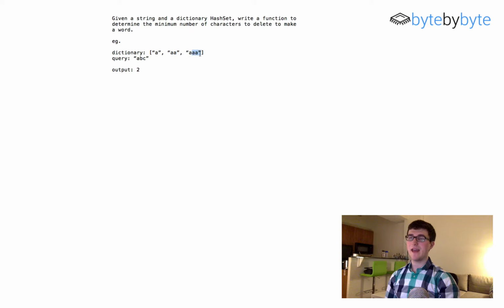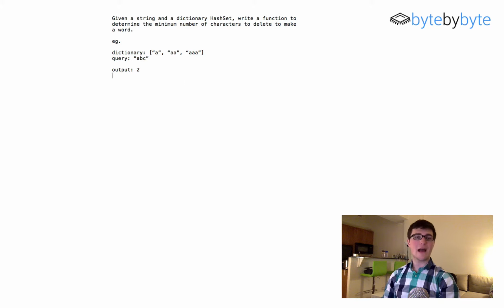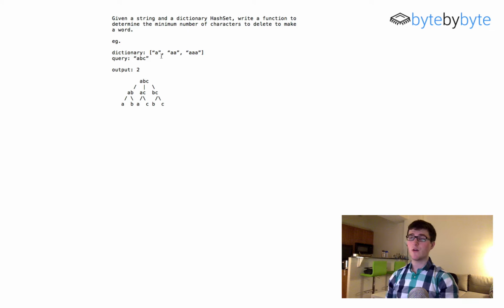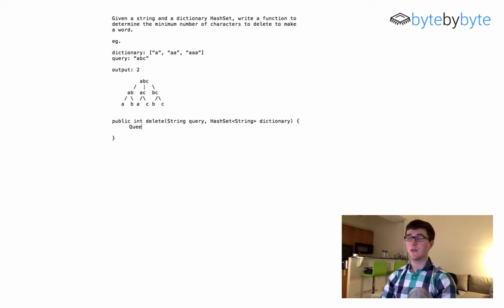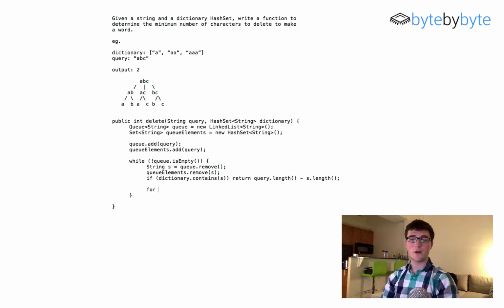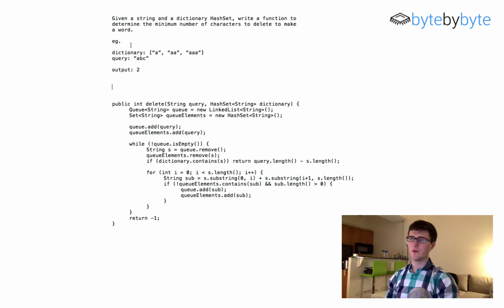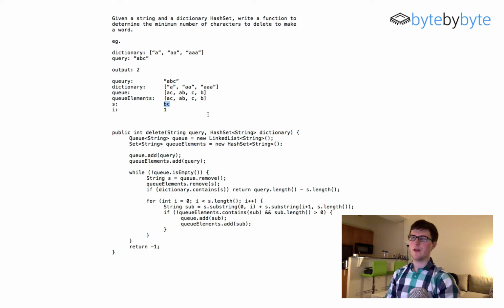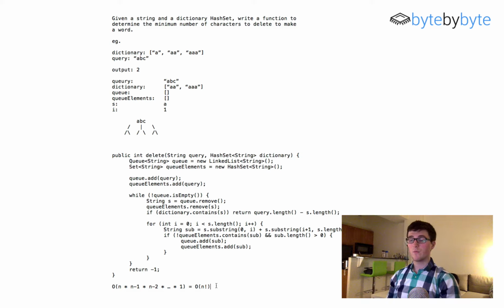Interview Question: String Deletion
In this video, I show how to find the minimum number of characters to remove from a string to create a valid string.

Need an interview coach? Send in an application